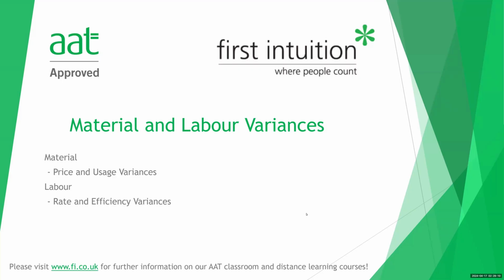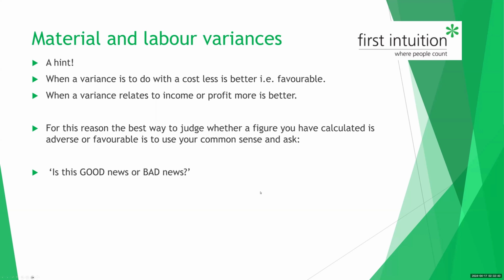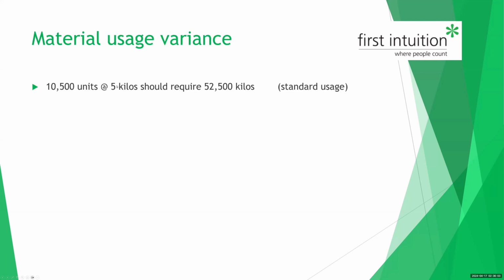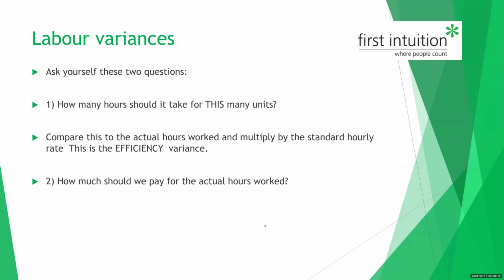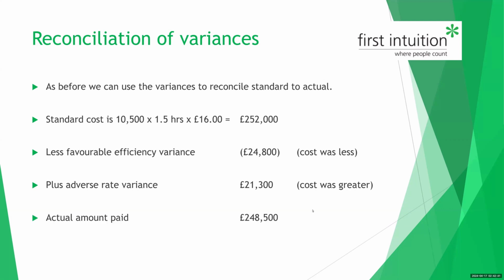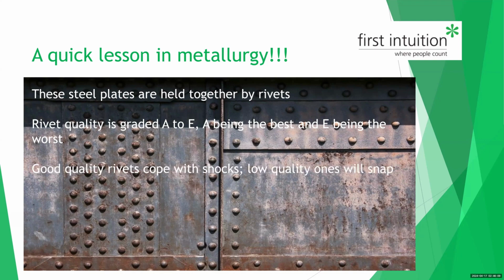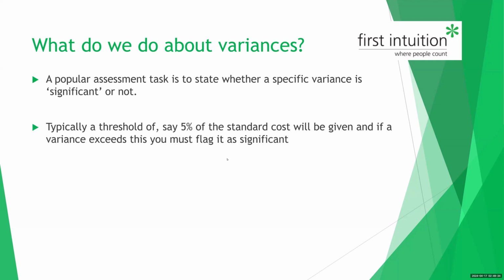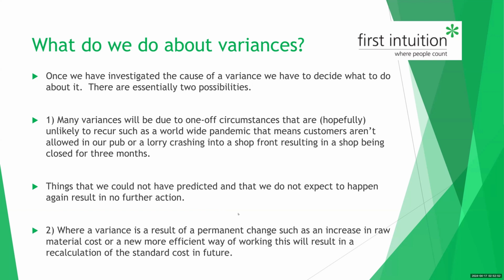The easy way to understand material and labour variances - First Intuition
Welcome to our deep dive into AAT Material and Labour Variances!

In this video, we'll break down the crucial concepts behind material and labour variances, making them easy to understand and apply in real-world scenarios. Whether you're studying for your AAT exams or looking to enhance your accounting skills, mastering these variances is essential for accurate cost management and financial analysis.

Don't miss out on this valuable knowledge that can set you apart in your accounting career. Hit play and start mastering AAT Material and Labour Variances today!

Join First Intuition for our FREE AAT revision sessions for the new Q2022 level 2 – level 4!

• AAT
• ACCA
• CIMA
• ICAEW
• CMI